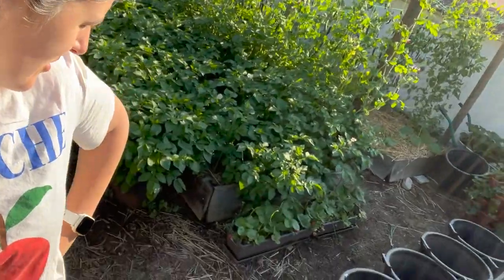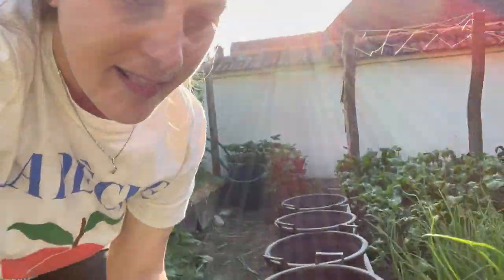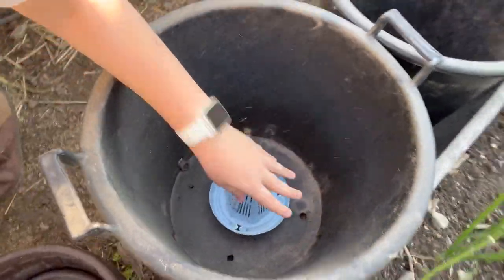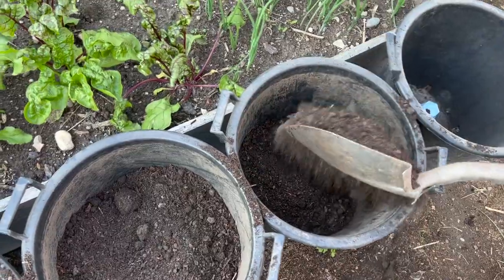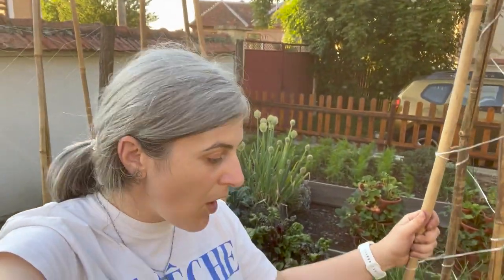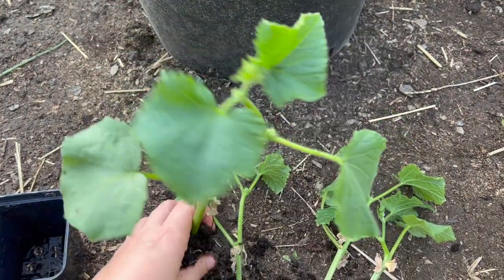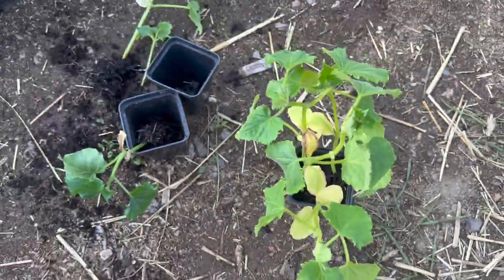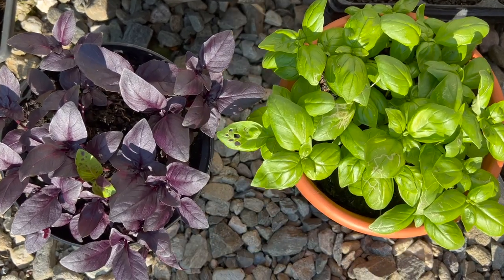CUCUMBERS and BEANS in Pots & a Simple DIY Trellis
Can you grow cucumbers in containers? What about beans? How do you support them?

I had these pots laying around empty and tons of bamboo sticks, so I put them to good use and created this simple trellis. Now all I need is a little summer heat (which is quite a lot to ask here sometimes).

Wanna learn more about growing lovely crisp cukes? I have a comprehensive guide on just cucumbers:

Here's a link to the *Plant Warrior* pot inserts I mentioned (I was wrong, they do have a bigger size):

Here's the size of my pots if you're curious (they work great for potatoes too):